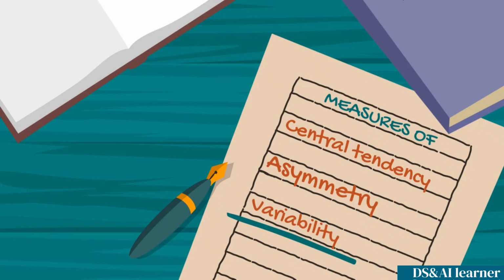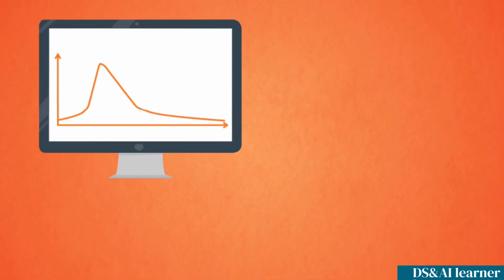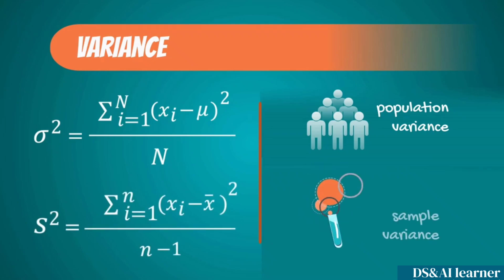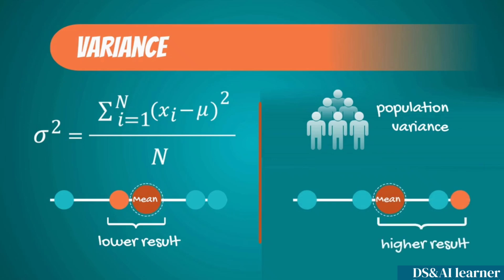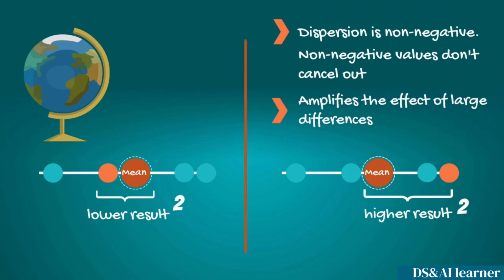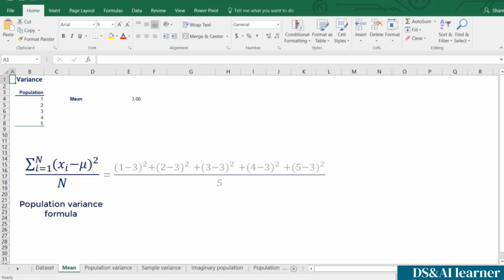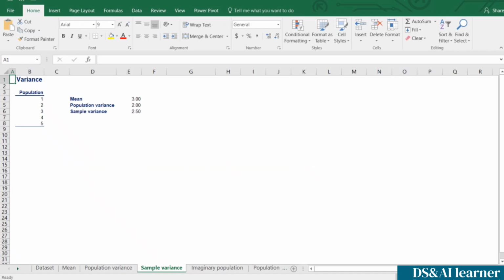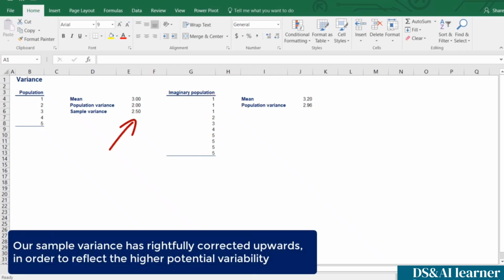Variance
There are many ways to quantify variability.

However we will focus on the most common ones variance standard deviation and coefficient of variation

in the field of statistics we will typically use different formulas when working with population data

and sample data.

Let's think about this for a bit.

When you have the whole population each data point is known.

So you are 100 percent sure of the measures you were calculating when you take a sample of this population

and you compute a sample statistic.

It is interpreted as an approximation of the population parameter.

Moreover if you extract 10 different samples from the same population you will get 10 different measures.

Statisticians have solved the problem by adjusting the algebraic formulas for many statistics to reflect

this issue.

Therefore we will explore both population and sample formulas as they are both used.

You must be asking yourself why there are unique formulas for the mean median and mode.

Well actually the sample mean is the average of the sample data points.

While the population mean is the average of the population data points.

So technically there are two different formulas but they are computed in the same way.

OK now after this short verification it's time to get on to variants Varians measures the dispersion

of a set of data points around their mean value population variance denoted by Sigma squared is equal

to the sum of squared differences between the observed values and the population mean divided by the

total number of observations.

Sample variance on the other hand is denoted by s squared and is equal to the sum of squared differences

between the observed sample values and the sample mean divided by the number of sample observations

minus one.

All right when you are getting acquainted with statistics it is hard to grasp everything right away.

Therefore let's stop for a second to examine the formula for the population and try to clarify its meaning.

The main part of the formula is its numerator.

So that's what we want to comprehend.

The sum of differences between the observations and the mean squared them.

So the closer a number to the mean the lower the result we will obtain.

Right and the further away from the mean it lies the larger this difference easy.

But why do we elevate to the second degree.

Squaring the differences has two main purposes.

First by squaring the numbers we always get non-negative computations.

Without going too deep into the mathematics of it it is intuitive that dispersion cannot be negative

dispersion is about distance and distance cannot be negative.

If on the other hand we calculate the difference and do not elevate to the second degree we would obtain

both positive and negative values that when summed would cancel out leaving us with no information about

the dispersion second squaring amplifies the effect of large differences.

For example if the mean is 0 and you have an observation of 100 the squared spread is ten thousand all

right enough.

Dry theory.

It is time for a practical example.

We have a population of 5 observations one two three four and five.

Let's find its variants.

We start by calculating the mean one plus two plus three plus four plus five divided by five equals

three.

Then we apply the formula.

We just saw one minus three squared plus two minus three squared plus three minus three squared plus

four minus three squared plus five minus three squared.

All of these components have to be divided by five.

When we do the math we get two.

So the population variance of the data set is to but what about the sample variance.

This would only be suitable if we were told that these five observations were a sample drawn from a

population.

So let's imagine that's the case.

The sample mean is once again three the numerator is the same but the denominator is going to be 4 instead

of 5 giving us a sample variance of 2.5 to conclude the variance topic we should interpret the result.

Why is the sample variance bigger than the population variance in the first case we know of the population.

That is we had all the data and we calculated the variance in the second case.

We were told that 1 2 3 4 and 5 was a sample drawn from a bigger population.

Imagine the population of this sample were these 9 numbers 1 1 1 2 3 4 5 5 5 and 5.

Clearly the numbers are the same but there is a concentration around the two extremes of the data set

1 and 5.